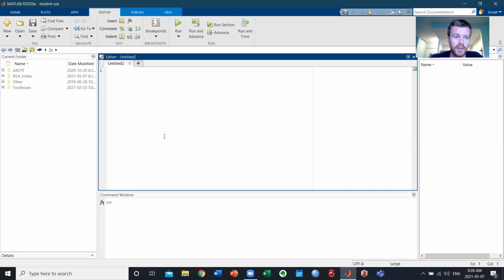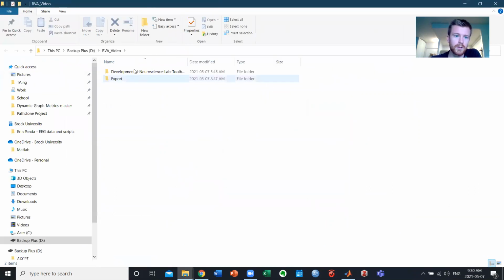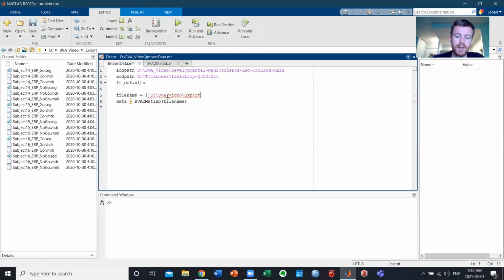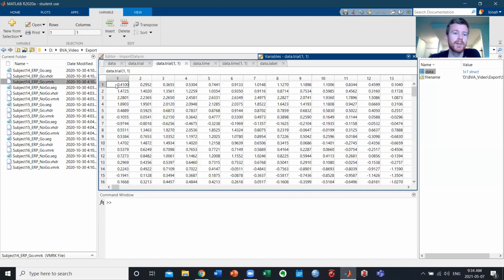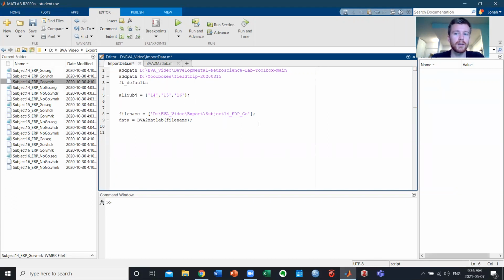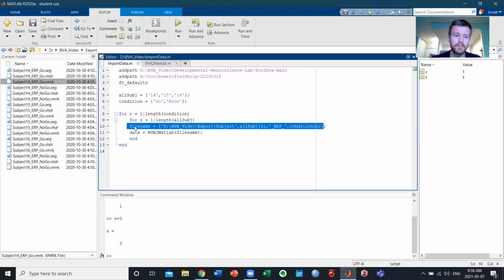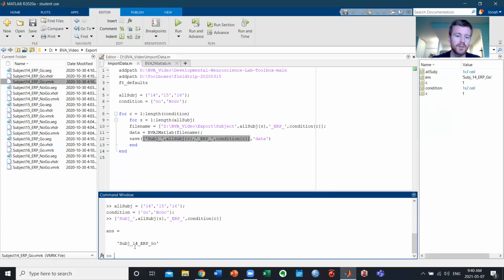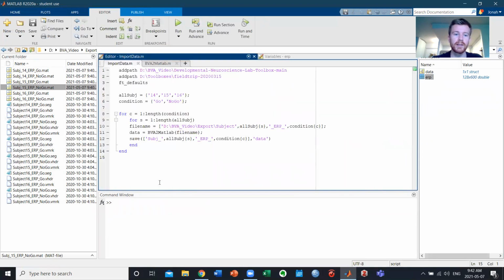Import Data from Brain Vision Analyzer into Matlab